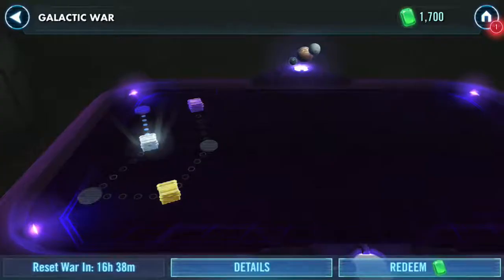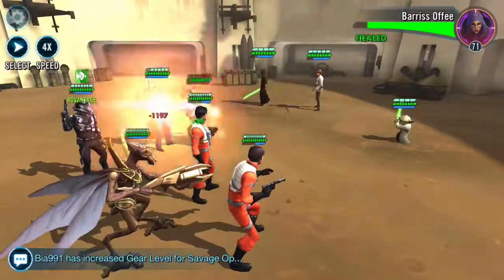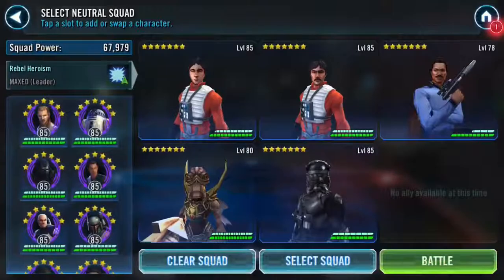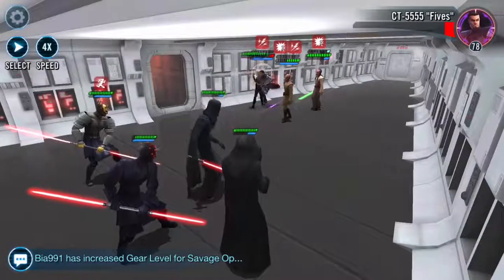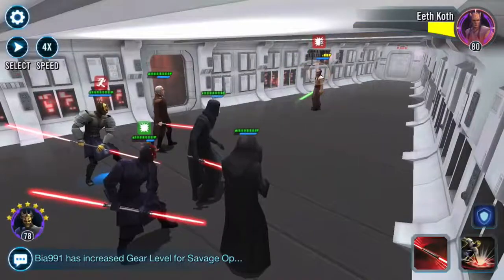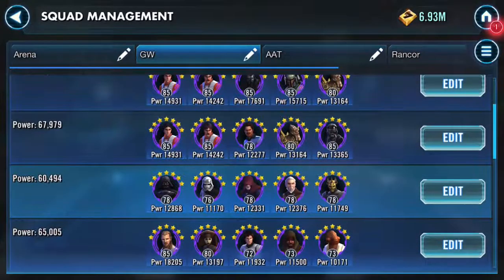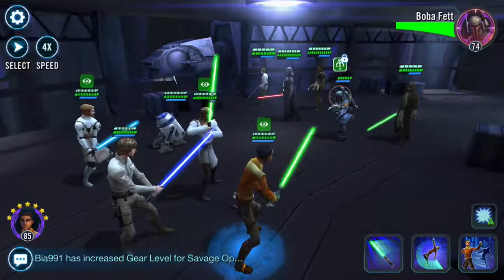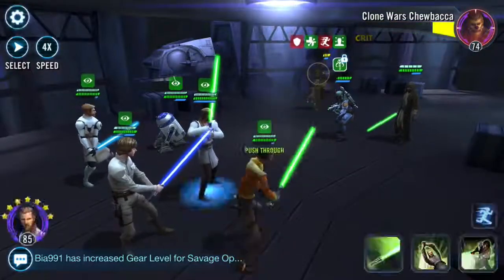Preloading Turn Meter in GW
How to preload turn meter on GW to give you the best chance of beating your last node.